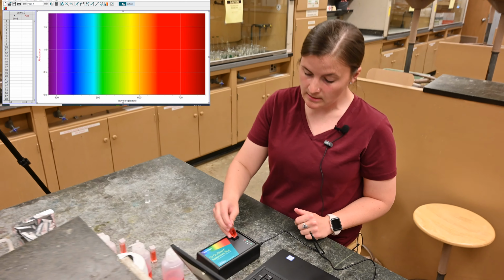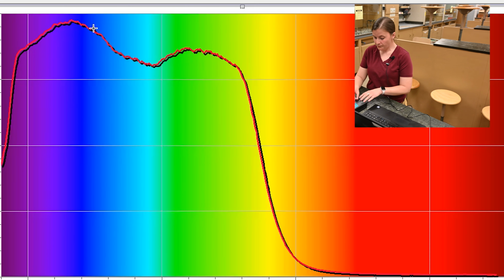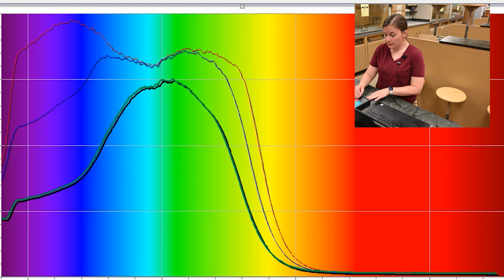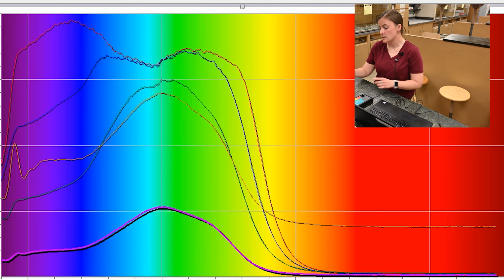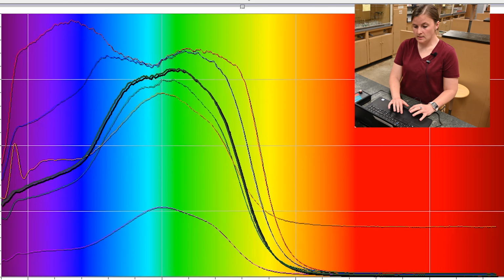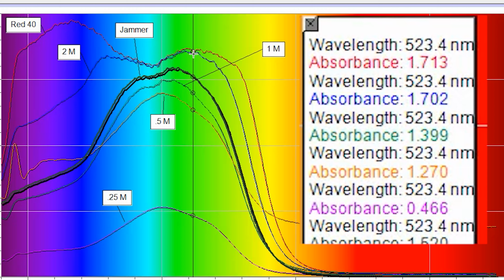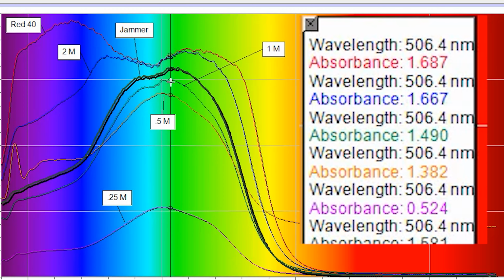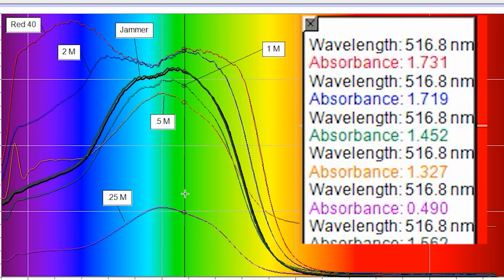Kool-Aid Concentration Analysis Using a Visible Spectrometer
This video goes with the Kool-Aid Concentration Analysis lab used with a visible spectrometer.